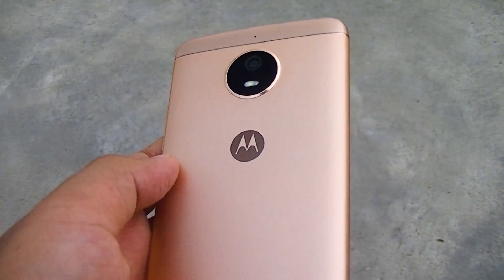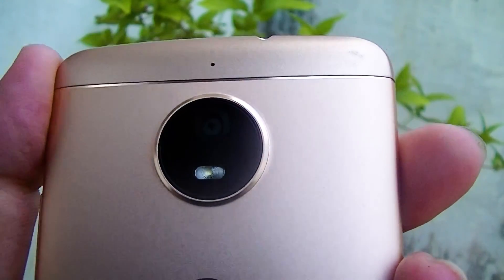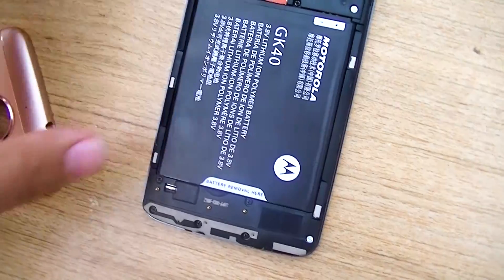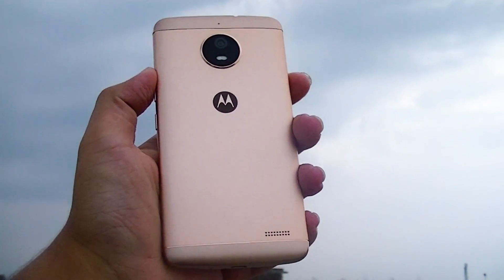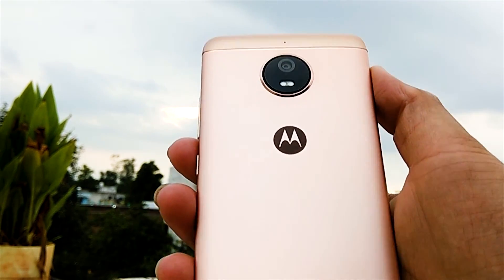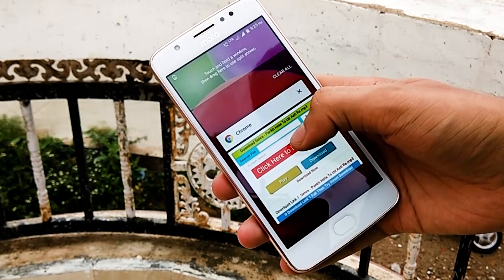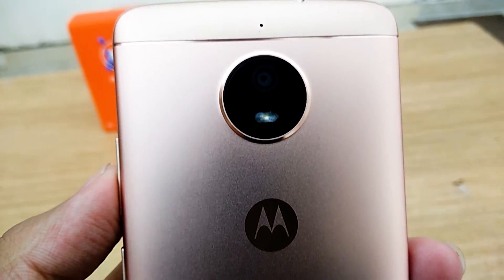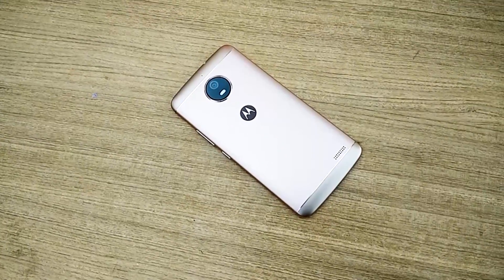MOTO E4 REVIEW [BEST REVIEW]~2017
MOTO E4 BUY [BUY FROM LOCAL STORE]

MOTO E4 plus BUY

The Moto E4 Plus was launched in India on Wednesday, and the company announced that it will be made available for Rs. 9,999 on Flipkart. The Moto E4 smartphone was also launched officially at the event, although it has been available offline since last month. The Moto E4 is priced at Rs. 8,999. We managed to get our hands on both new Moto E4 models at the launch event, and here are our first impressions.

Moto E4 Plus vs Moto E4
There are a few differences between the two models. The Moto E4 Plus has a 5.5-inch HD (720x1280 pixels) screen while the Moto E4 features a 5-inch HD screen. Due to the difference in size but not resolution, the Moto E4's display appears crisper than that of its larger sibling. The biggest highlight of the Moto E4 Plus is its massive 5000mAh battery, while its smaller sibling has a 2800mAh unit.

Moving on to other specifications, the Moto E4 Plus has 3GB of RAM and 32GB of storage while the Moto E4 packs 2GB and 16GB respectively. Storage is expandable using a microSD card on both models. Both smartphones run Android 7.1.1 Nougat out of the box. In our time with both models we didn't find any major issues with their performance, and both were able to function smoothly. However, we only had limited time with them and the units on display only had the standard preinstalled apps.

4. CLIP ON COLLAR MIC.

Overall, the Moto E4 Plus succeeds on the design front. The device looks classy and premium and feels a few notches above its price range. Only the little build quality issues and sizeable bezels let it down slightly.
The Moto E4 looks extremely similar to its pricier sibling with a few changes here and there. Instead of a full metal unibody design, the Moto E4 comes with a metal backplate with plastic bits on the top,bottom and sides in order to save costs. This actually helps alleviate one of my major problems with the Moto E4 Plus - the weight.

The Moto E4 is not only much lighter than the Moto E4 Plus but is also slightly thinner. Despite the metal-plastic hybrid build, the smartphone still does not feel cheap and the build quality is in fact top-notch. There are no jagged metal lines to speak of and the ring around the camera unit (oddly enough) feels better finished on the cheaper Moto E4

I EDIT VIDEOS BY PREMIERE PRO AND AFTER EFFECTS
YOU CAN LEARN THEM EASILY BY:

PLEASE HELP TO REACH TOWARDS MY TARGET OF GETTING 1000 SUBSCRIBERS.